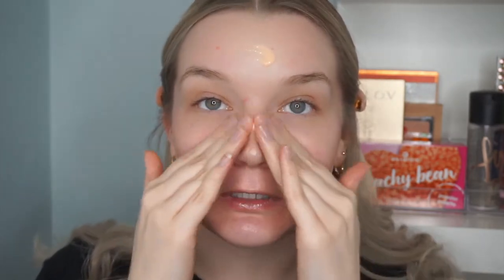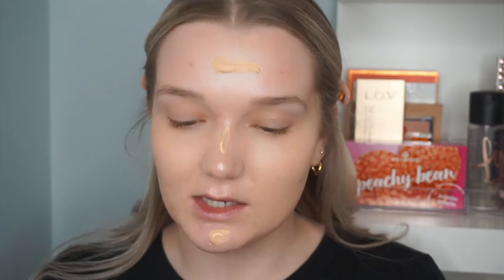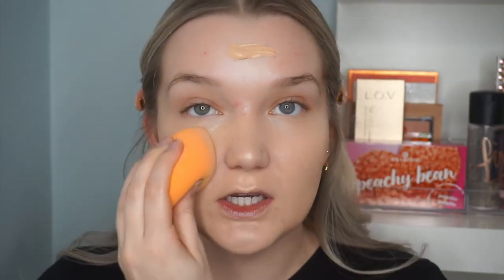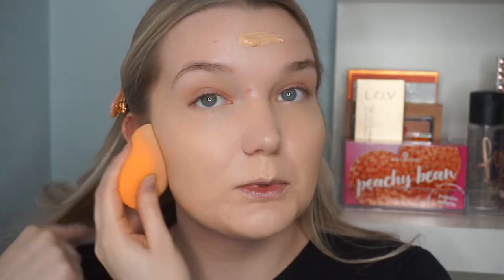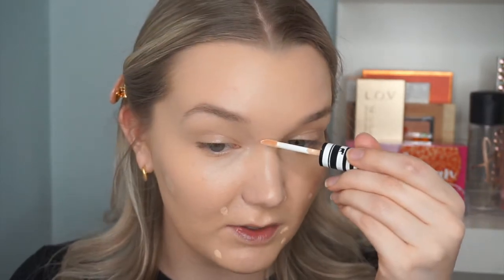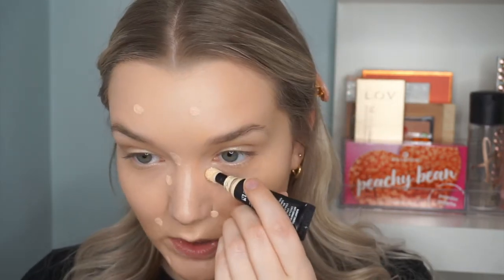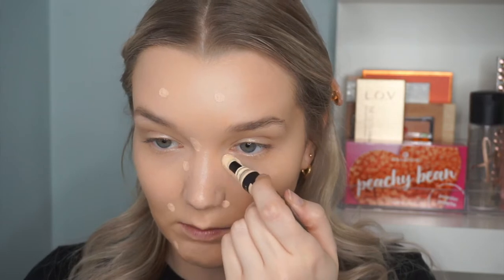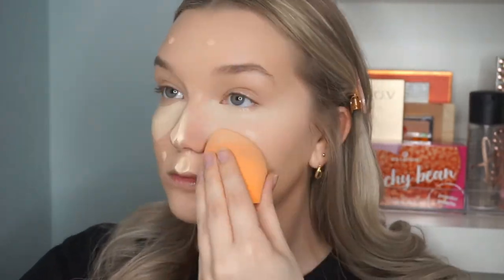Using ALL Cream/Liquid Product - Dewy Spring Makeup GRWM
Hey Guys! In todays video I'm showing you how I do my makeup with all cream and liquid products to achieve a very dewy, glowy makeup look. This look is perfect heading into Spring and Summer.

-- L'Oreal Lumi Glotion 'Fair Glow'
-- Bare Minerals Complexion Rescue '02 Vanilla'
-- NYX Cosmetics Born To Glow Concealer 'Pale'
-- NUDESTIX Nudies 'Bondi Bae'
-- Inc.redible Blush 'My First Love'
-- Benefit Goof Proof Brow Pencil '3.5'
-- Essence Make Me A Brow 'Blondy Brows'
-- Essence Make Me A Brow 'Soft Browny Brows'
-- Anastasia Clear Brow Gel
-- Marc Jacobs Beauty Lash Primer
-- Mini Anastasia Lash Brag Mascara
-- Revlon Colour Balm '205 Elusive'
-- NYX Cosmetics Aqua Luxe Lip Gloss 'High Society': I can't find a link for this anywhere!